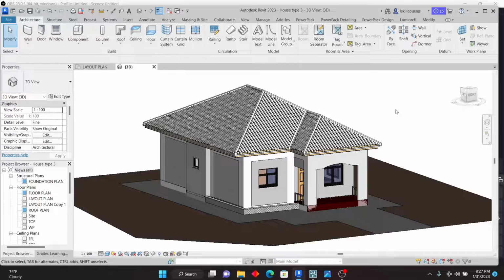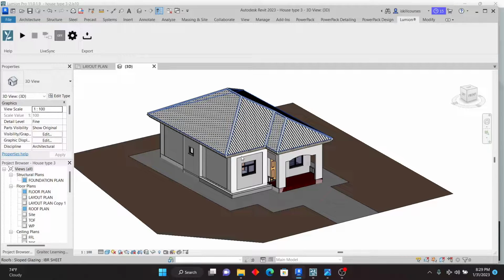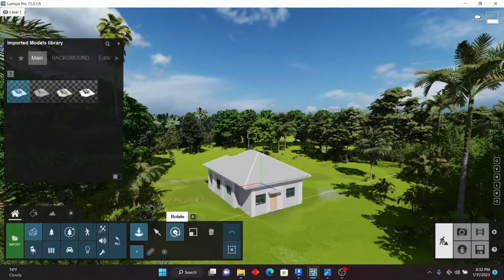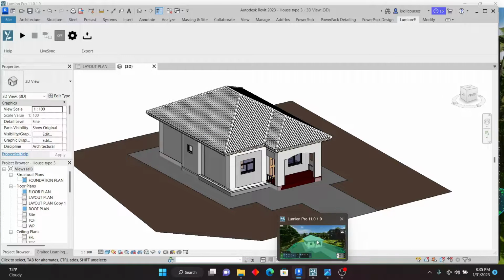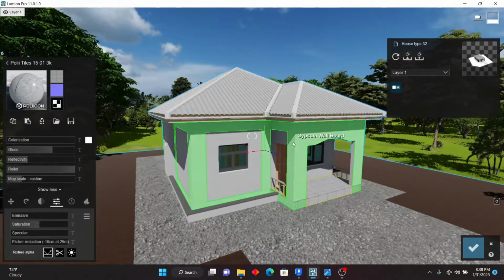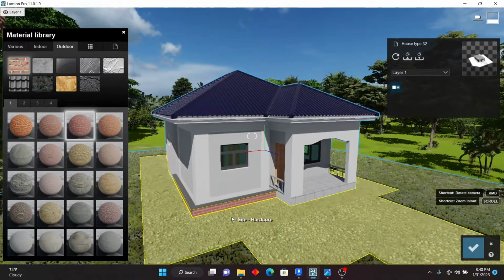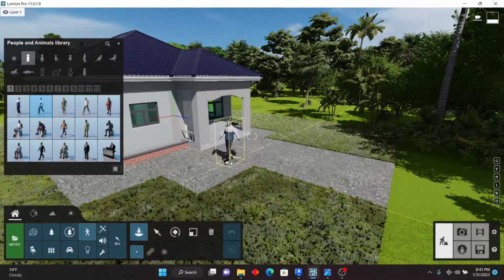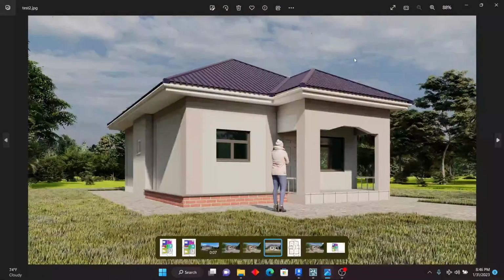Revit to Lumion for rendering- Quickest, Easiest way to render in Lumion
In this Revit to Lumion for rendering, you will learn the best approach to render your models. Lumion offers the best and easiest way to render. With few steps, you can produce quality renders in Lumion. You will learn how to export Revit models to Lumion for rendering. I will show you how to apply materials to the model in Lumion and render in few seconds. Whether you are a beginner or not Rendering in Lumion with Revit is so easy.

 Lumion  is a game-changing rendering software that takes your Revit models to the next level. In this video, we'll take you on a journey through the seamless process of importing your Revit models into Lumion, and bring them to life with stunning, photo-realistic visuals. You'll see how easy it is to create breathtaking animations, 360 panoramas, and more, all while retaining the accuracy and detail of your Revit models.

Lumion's intuitive interface and vast library of materials, environments, and objects make it possible to create high-quality renderings with just a few clicks. Whether you're a seasoned 3D artist or new to architectural visualization, Lumion makes it possible to achieve stunning results.

So why settle for boring, static renderings when you can have dynamic, eye-catching visuals with Lumion? Join us in this video and see for yourself how Lumion can transform your Revit models and take your architectural visualization to the next level. Don't miss out on this opportunity to elevate your projects and impress your clients. Watch now to get started!